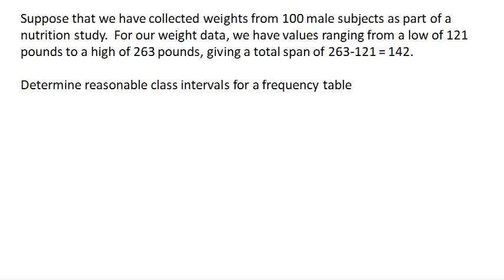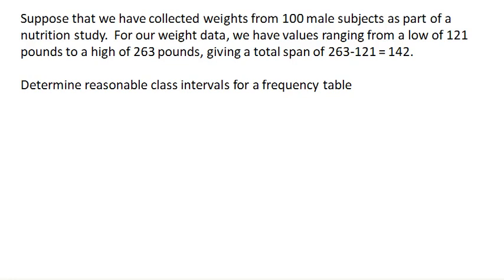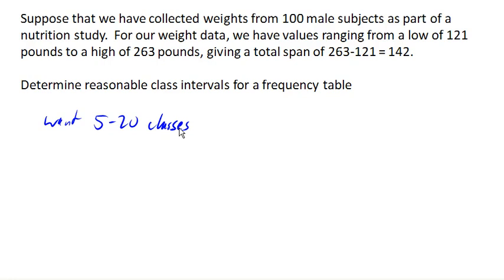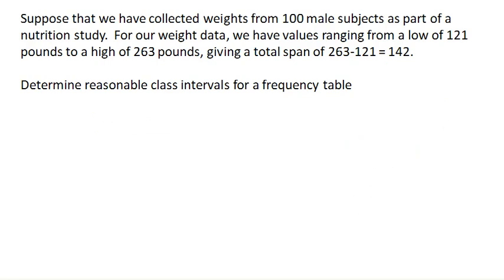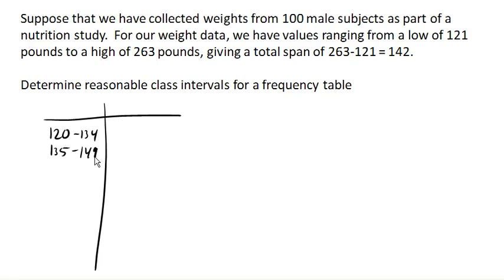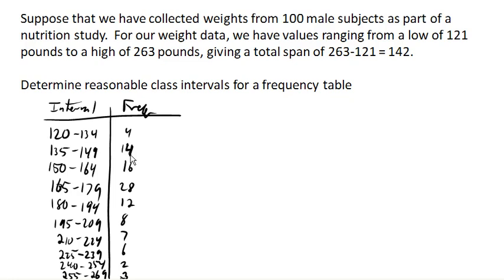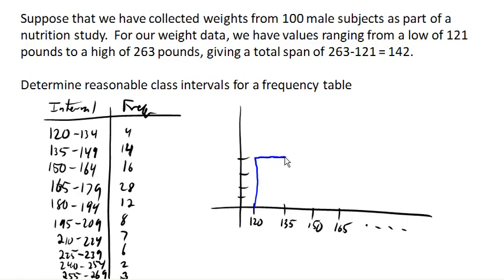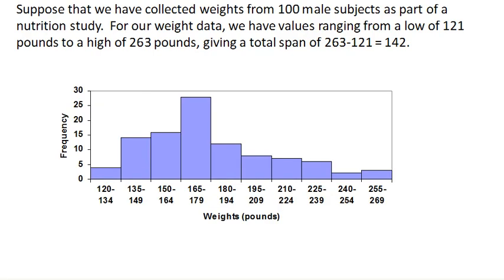Defining class intervals for a frequency table or histogram